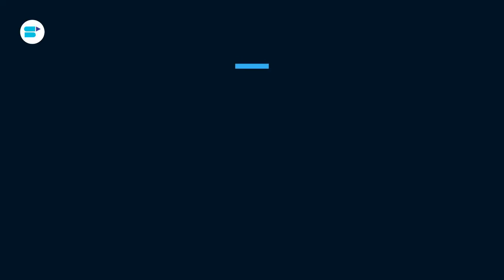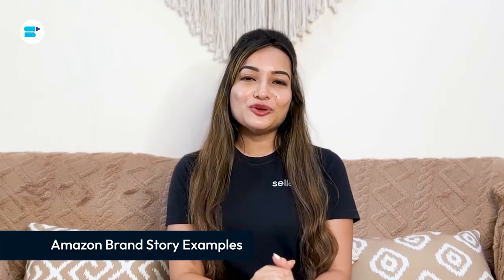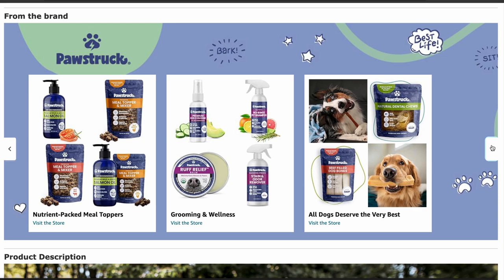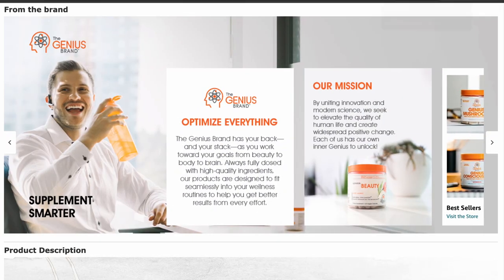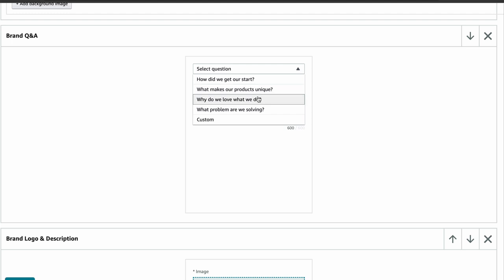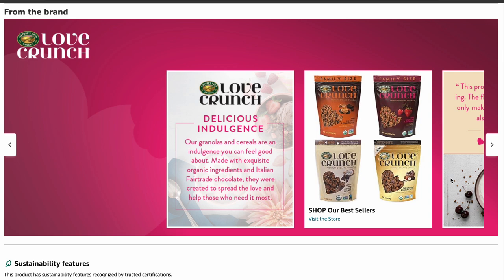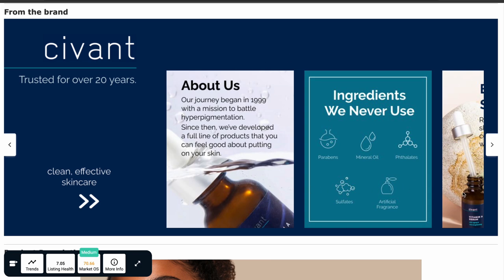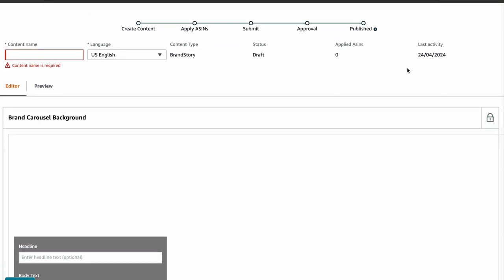Amazon Brand Story A+ Content : Drive 2X Sales & Conversions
What is Amazon brand story? How many modules are in Amazon brand story? This in-depth Amazon brand story guide will help you increase your sales and conversions on Amazon!✅

Crafting an Amazon Brand Story A+ Content involves more than just weaving a narrative; it's a strategic approach to establishing emotional connections, fostering trust, and setting your brand apart in the competitive landscape of Amazon selling. A brand story on Amazon serves as a window into your brand's journey, values, and mission, offering customers insight into what makes your brand unique. By sharing your brand story on Amazon FBA, you can humanize your brand, making it relatable and memorable to customers. This personal connection not only fosters brand loyalty but also drives sales and advocacy. Leveraging features like Amazon brand story A+ Content, you can effectively showcase your brand story, providing customers with a deeper understanding of who you are and what you stand for. By adhering to Amazon's guidelines and best practices for brand storytelling, you can create a compelling narrative that resonates with your target audience, ultimately leading to increased engagement and sales.

To solve all your problems and answer all of your questions, in this video Ankita Patil, Product, Evangelist at SellerApp takes deep dive into everything you need to know about brand story on Amazon A+ content? So, make sure you watch the video till the end!

Timestamps:

-Introduction: 0:00
-What are Amazon Brand Stories?: 1:12
-Amazon Brand Story Examples: 1:41
-Amazon Brand Story Modules: 3:00
-How to Create a Brand Story on Amazon: 7:09
-Should You Have an Amazon Brand Story?: 7:57
-Amazon Brand Story Benefits: 8:55
-Best Practices for Amazon Brand Stories: 10:02

Frequently Asked Questions:

🔷 What is Amazon brand story A+ content?

An Amazon brand story is a narrative that communicates the journey, values, and mission of a brand to its customers. It humanizes the brand, making it relatable and memorable, and helps establish emotional connections with customers.

🔷 Why is a brand story important on Amazon?

A brand story is important on Amazon because it differentiates a brand from competitors, builds trust and loyalty with customers, and drives sales. It helps customers understand the values and mission behind the brand, influencing their purchasing decisions.